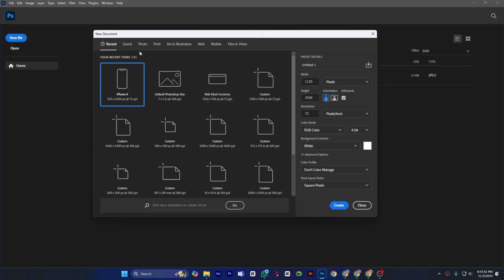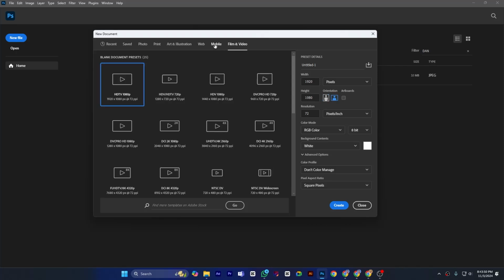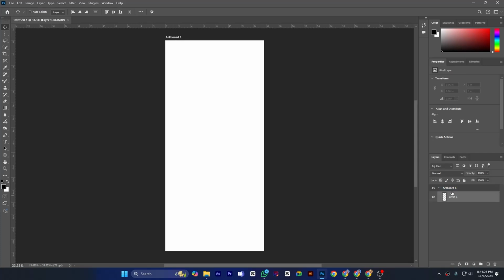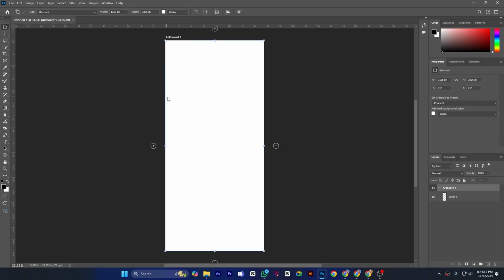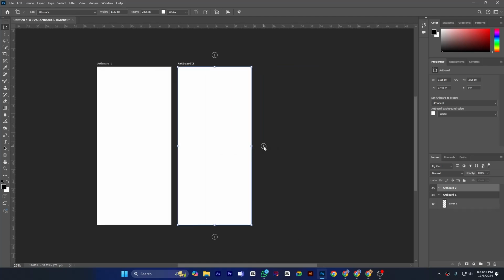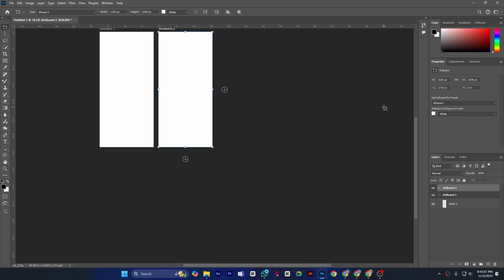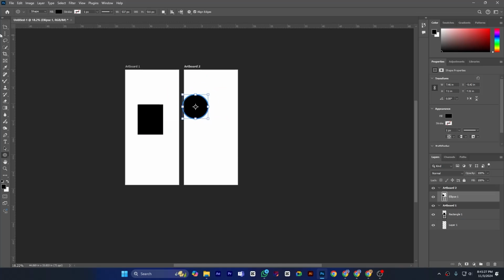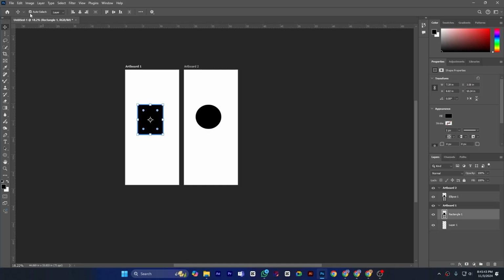Move and Artboad tools of Adobe Photoshop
Explore the Move and Artboard tools in Adobe Photoshop! This tutorial covers the basics of organizing and arranging elements with the Move tool and creating multiple canvases using the Artboard tool. Perfect for designers looking to streamline their workflow and manage projects efficiently!